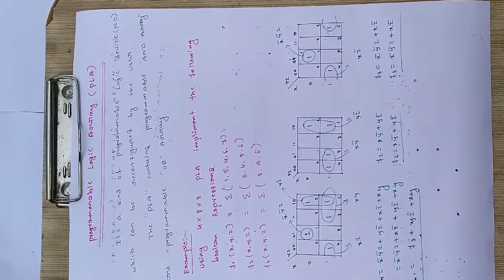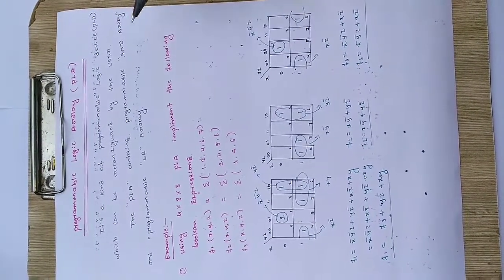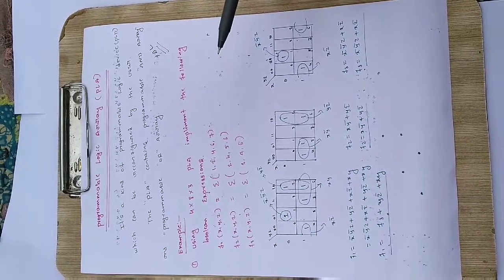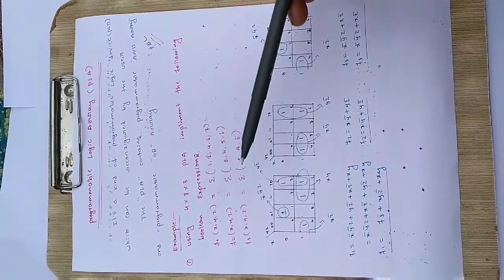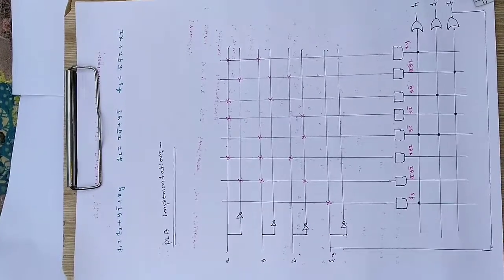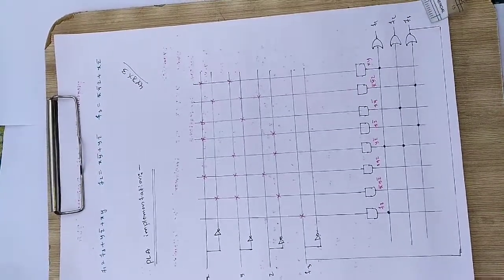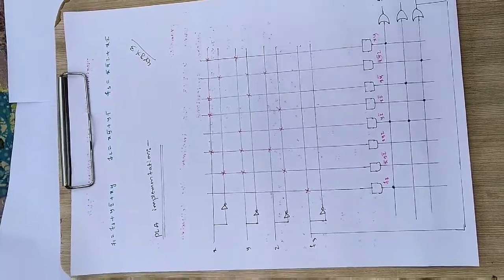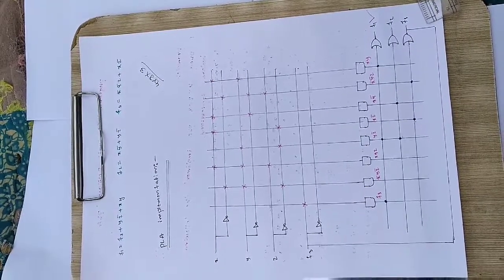What is PLA with Example / PLA/ PLD / programmable logic array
This video shows what is mean by programmable logic array (PLA) , simplest explanation ever !!!
Also we will discuss what is the key difference between the PLA and PAL and PROM .

At the end of session we will be discussing about the example of implementing the given boolean expression using the PLA device .

please